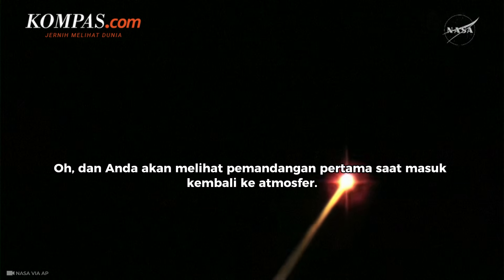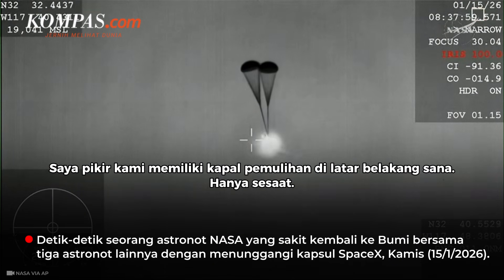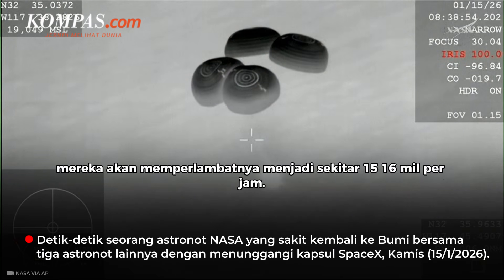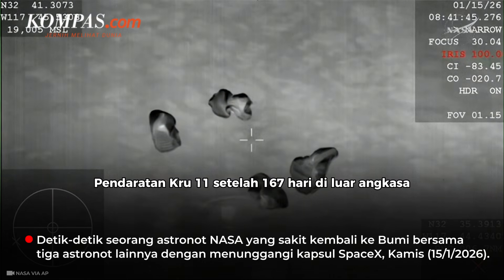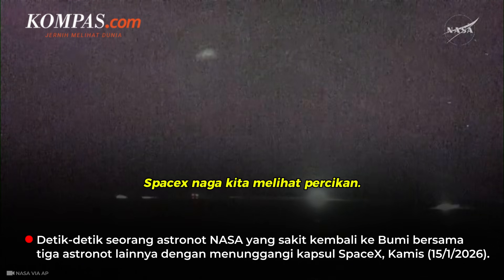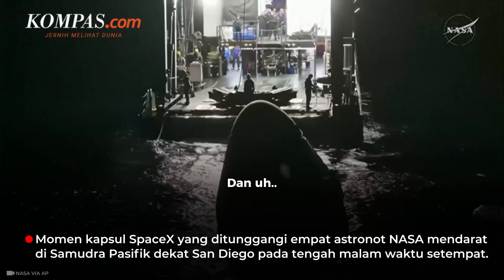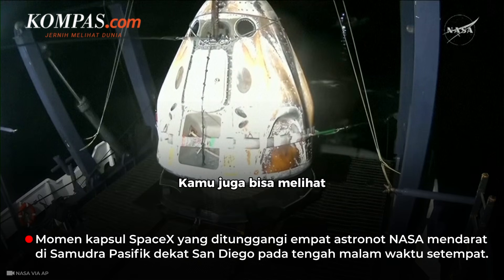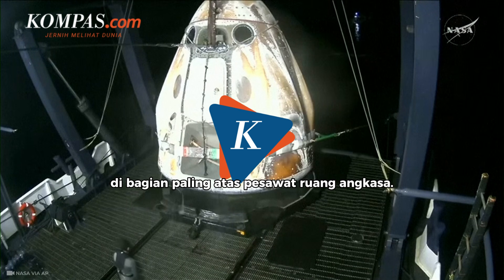Detik-detik Astronot NASA Mendarat di Bumi Menunggangi Kapsul SpaceX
Detik-detik kapsul SpaceX bawa pulang empat astronot NASA ke Bumi, Kamis (15/1/2026). Keempat astronot tersebut seharusnya tetap berada di stasiun ruang angkasa hingga akhir Februari 2026.

NASA mempersingkat misi di Stasiun Luar Angkasa Internasional (ISS) karena salah satu di antara empat astronot, sakit dan membutuhkan perawatan medis.

SpaceX mengarahkan kapsul Dragon tersebut untuk mendarat di Samudra Pasifik dekat San Diego pada tengah malam, kurang dari 11 jam setelah para astronot meninggalkan Stasiun Luar Angkasa Internasional.

Simak selengkapnya dalam video berikut!

Penulis Naskah: Vina Muthi Ambarwati
Video Editor: Vina Muthi Ambarwati
Produser: Holy Kartika Nurwigati Sumartiningtyas